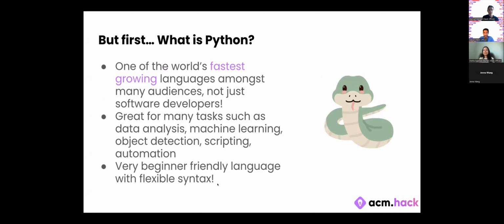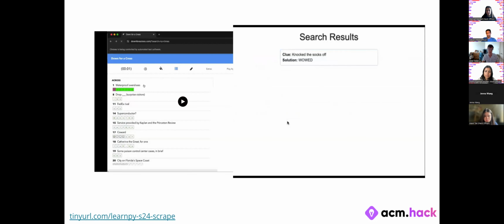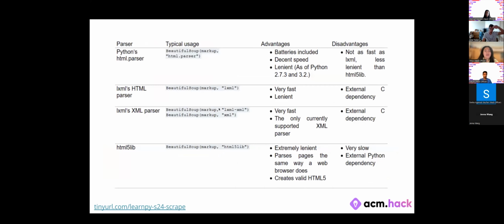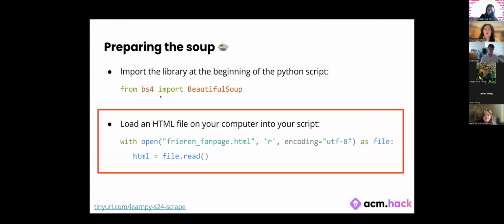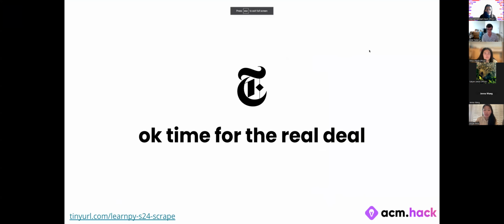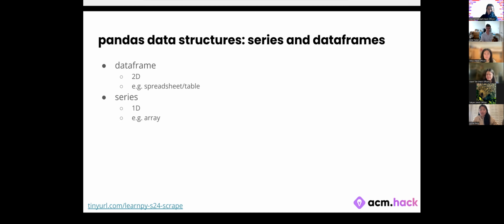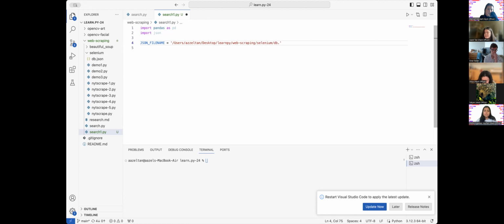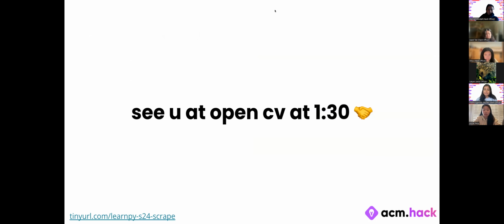ACM Hack | learn.py: Web Scraping